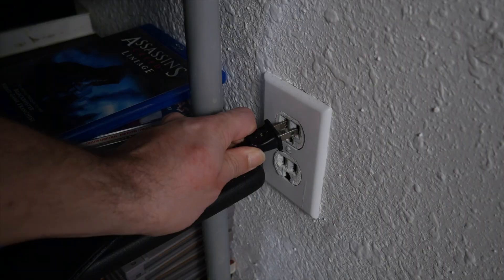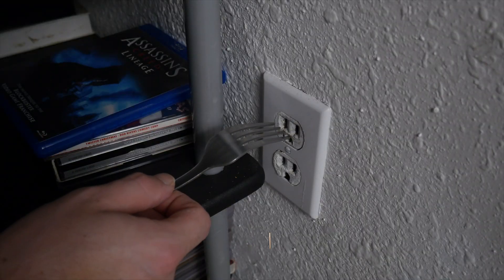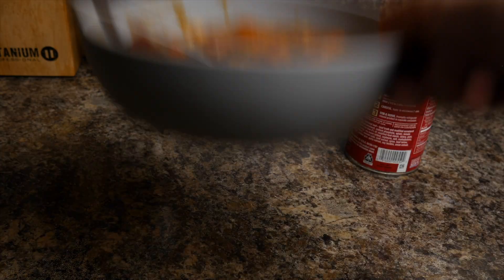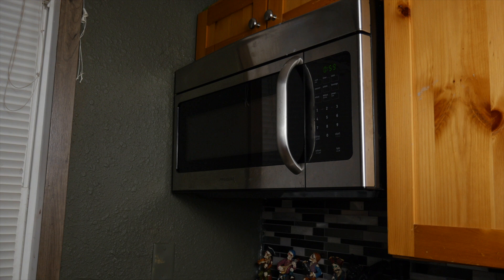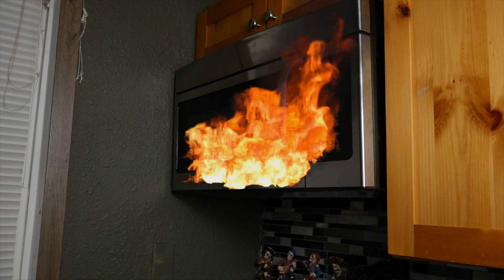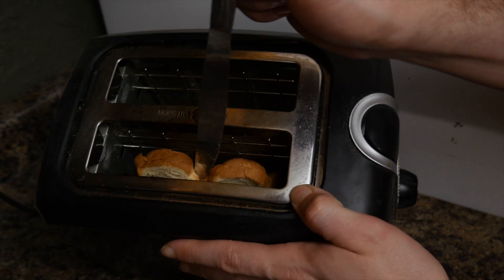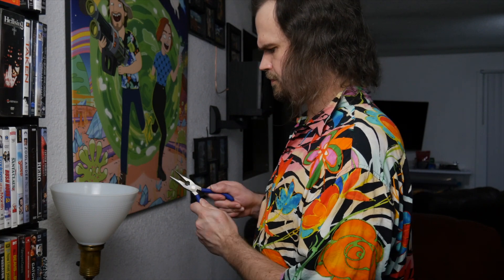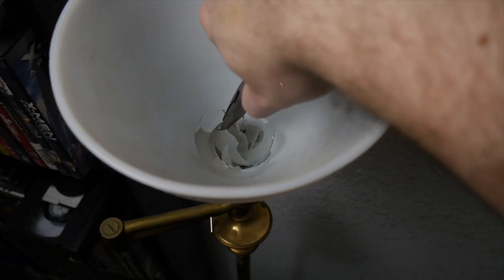RIM-JAM's Saftey Tips: Around The House (Sketch Comedy)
A new sketch comedy series. In this episode, I give a few tips on good safety practices around the house. With everything life throws at us, it can be very easy to get distracted during simple, everyday tasks.

Written, Directed by: Jared Marker
Starring: Jared Marker & Rocky Hooker